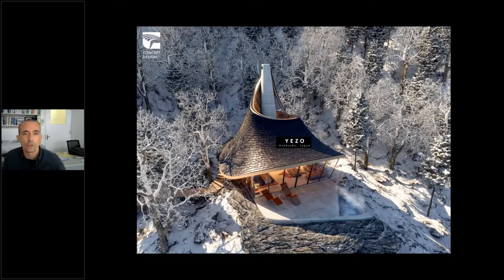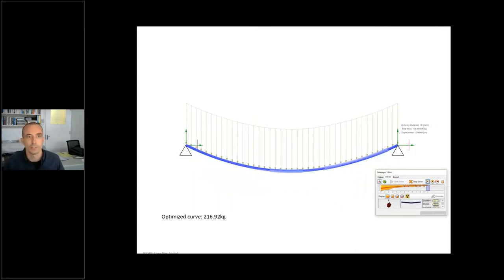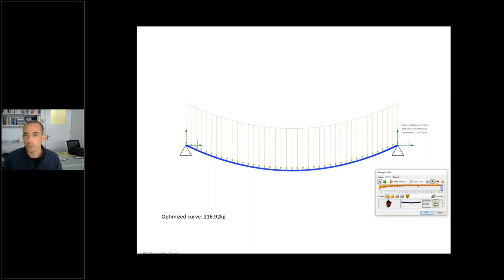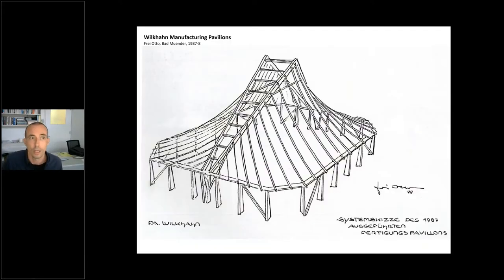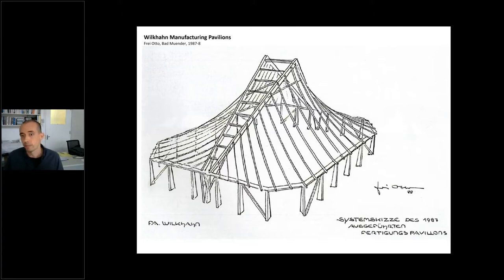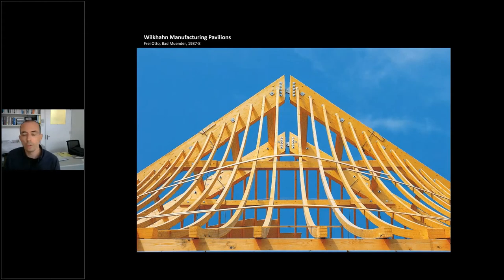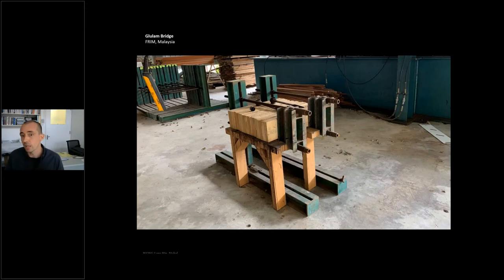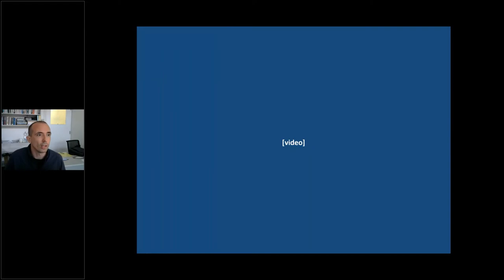Worldwide Engineers from Ghent: Kristof Crolla - Yezo Mountain Retreat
Worldwide Engineers from Ghent University. Lezing 1: Building Simplexity in Post-digital architecture practice by Kristof Crolla

Your washing machine has more computational power today than NASA had to put on a man on the moon. But how are you going to use that potential? On the exploration of design freedom while using only a single mold for glulam beams.